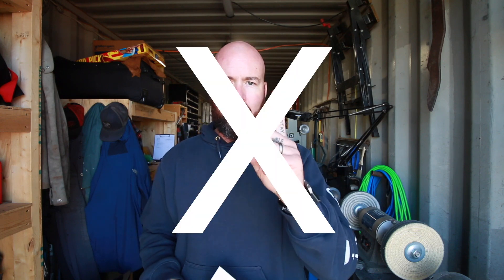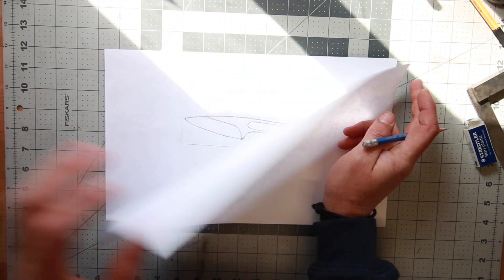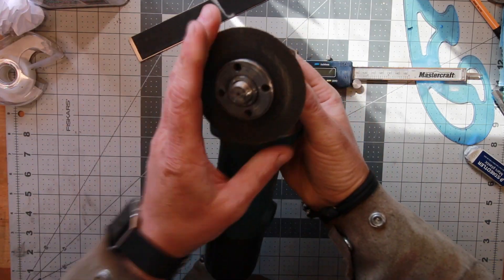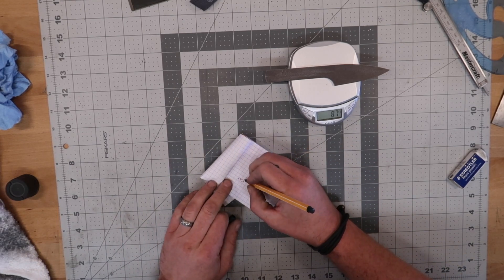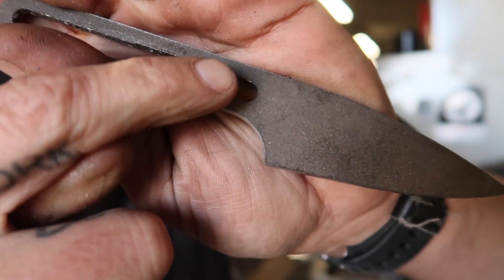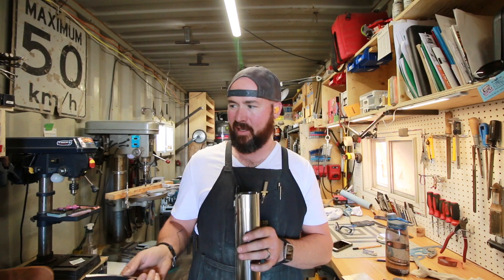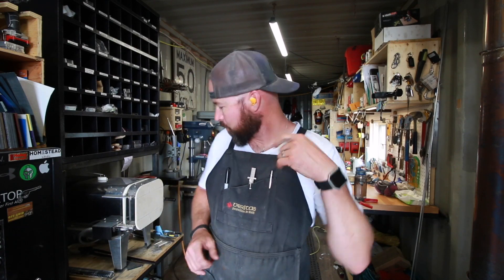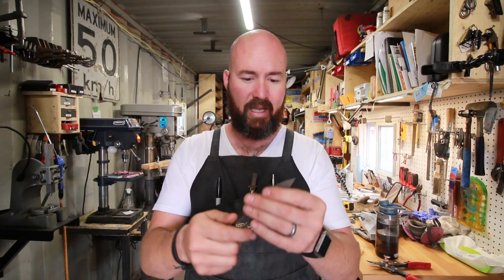How to make an Ultralight Backpacking or Running Knife - Part 1 (protection for a runner)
Official Simple Little Life video of how to make a knife for Ultralight backpacking or a running knife - Part 1.

Mailing Address:
Box 6, Site 16 RR2
Strathmore, Alberta
Canada
T1P 1K5